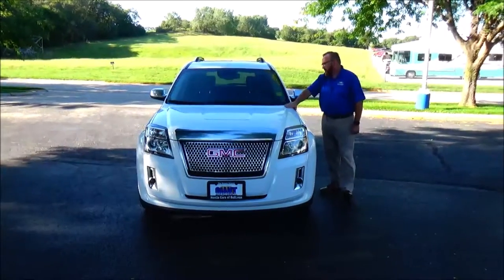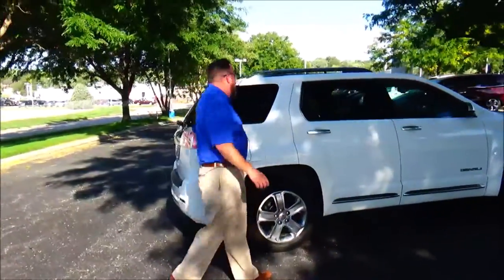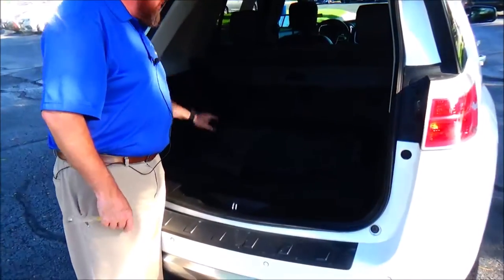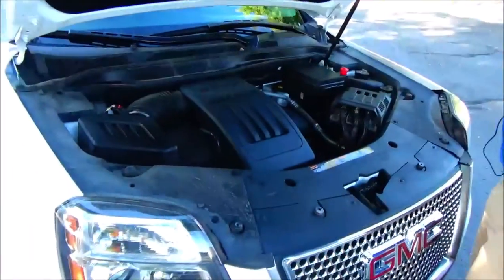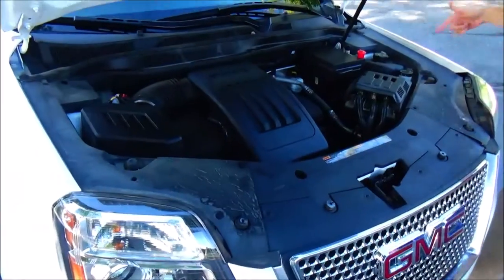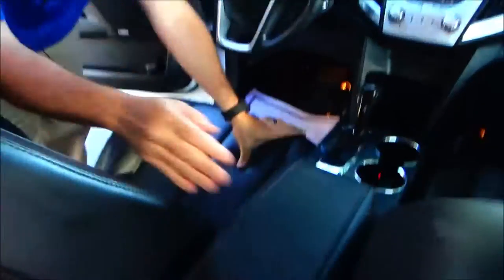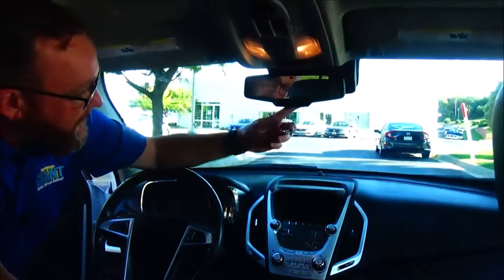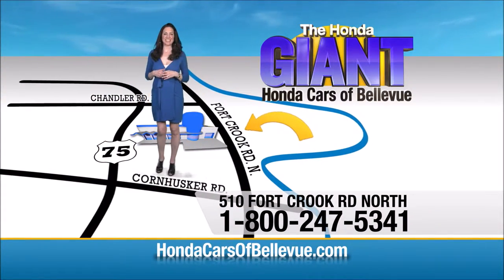Used 2015 GMC Terrain Denali AWD for sale at Honda Cars of Bellevue...an Omaha Honda Dealer!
Test drive this Used 2015 GMC Terrain Denali AWD for sale at Honda Cars of Bellevue your exclusive Honda dealer for Bellevue, Nebraska providing superior Honda service to the greater Omaha and Council Bluffs, Iowa metro areas.

This 2015 GMC Terrain Denali AWD is offered to you for sale by Honda Cars Of Bellevue.
Your buying risks are reduced thanks to a CARFAX BuyBack Guarantee. If you're going to purchase a pre-owned vehicle, why wouldn't you purchase one with CARFAX one-owner report.

This GMC Terrain Denali AWD has a tough exterior complemented by a well-designed interior that offers all the comforts you crave. Few vehicles can match the safety and comfort of this AWD GMC Terrain Denali AWD. With enhanced performance, refined interior and exceptional fuel efficiency, this AWD GMC is in a class of its own.

Marked by excellent quality and features with unmistakable refined leather interior that added value and class to the GMC Terrain Denali AWD. Beautiful exterior. Clean interior. This GMC Terrain is so immaculate it is practically new.

More information about the 2015 GMC Terrain:

Starting about $26,500, the 2015 GMC Terrain is one of the most affordable crossover vehicles in its class; a class that includes the Honda CR-V and Toyota RAV4. The interior features a dual-cockpit design; ice-blue ambient lighting and sophisticated, classy appearance touches that make it look much more expensive than it is.

Interesting features of this model are available all-wheel drive, sharp styling inside and out, and Powerful engine selections.